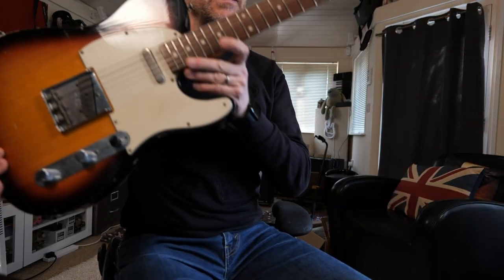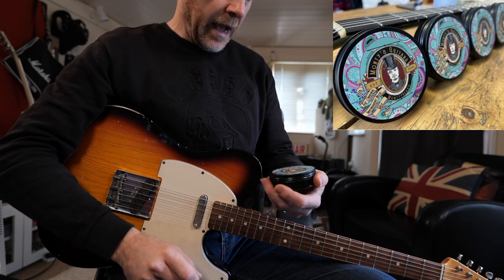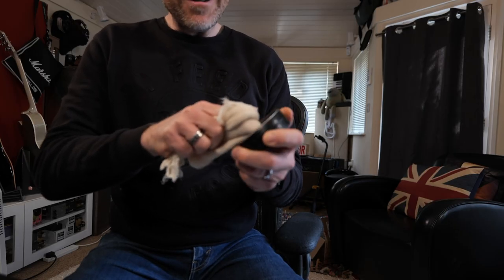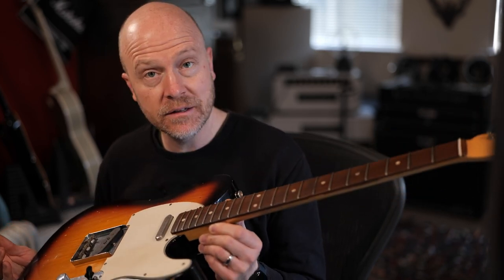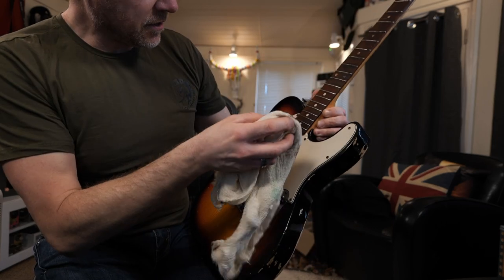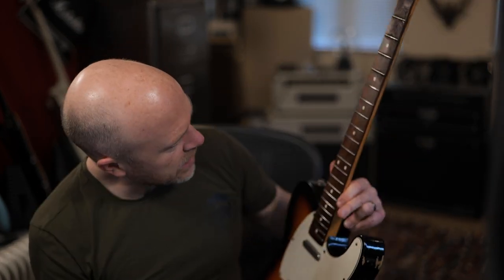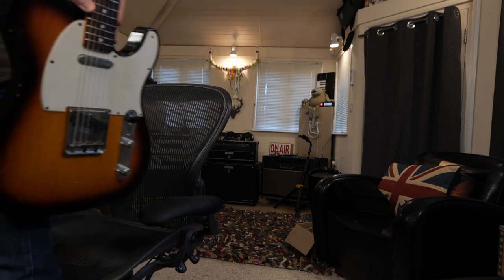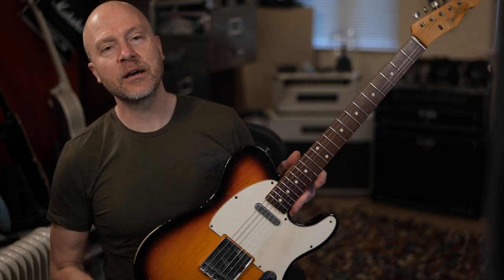Give Your Guitar A Facelift - Montys Monypresso The Original Guitar Relic Wax.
In today's video, I'm giving my Fender Esquire's fingerboard a bit of a treat. Monty's guitars in the UK make Monty's Montypresso - The Original Guitar Relic Wax.  This fingerboard wax is designed to darken your rosewood fingerboard to give it move of a Brazillian Rosewood look, Lets see if it works.
Here is what Monty's say about Monypresso The Original Guitar Relic Wax.
Ladies and Gentlemen, Monty’s Guitars are proud to introduce Monty’s Montypresso - the Original Guitar Relic Wax.

If you are looking to turn your ’03 into a ’63, or your R9 into a ’59, Montypresso is the perfect solution. Applying it to open-grained woods darkens and relics the lightest shades of grain while giving a smooth, gloriously grubby finish, and let’s be honest who doesn’t like one of those.

Montypresso has two main applications, the first, when applied to an open grain fingerboard, made from such fine timbers as rosewood or pao ferro, it will darken the wood to the rich, shade of golden-era Brazilian rosewood with the look and feel of a well-played board. The second is to give the open grain on the back of a guitar neck the appearance of an instrument that has seen many a sweaty palm and the open, worn areas of a body the grubbiest of hues.

Simply rub a generous amount onto your fingerboard or the area you wish to darken and leave for five to ten minutes (the longer you leave it, the better the result) then take a clean cloth and buff it off. For the best results, we recommend multiple applications, spread over time, to allow the stain to soak deep into the wood and work its magic.

Montypresso will only work on bare, open-grained woods. If there is a finish on your guitar, the neck or body, the Relic Wax will not penetrate the grain and stain it to give the desired effect.

At its base, it is made from the same all-natural ingredients as our Instrument Food so while relicing it is also helping condition and feed your wood, but it is far less potent than the 'Food, so we recommend after relicing feeding it a generous helping of Instrument Food to keep it satiated and double seal in the age.

There is a warning with Montypresso and the warning is two-fold, FOLD ONE - please do not forget it is a stain and once applied will make a permanent change to your instrument, please be totally sure you want to rub on some age before commencing, you will not be able to find a cosmetic surgeon talented enough to turn back these waxy hands of time. And FOLD TWO - whilst it works wonders on guitars it is not so great with clothing or soft furnishings, so please be careful when applying it, Monty’s Guitars Ltd will take no responsibility for the brown stains on your couch cushions.

Gloves are recommended when applying, again, it is a stain, so please glove up to avoid a nasty case of brown thumb.

It is made from all-natural ingredients and is non-toxic, but please, however desperate you are for your next java fix, don’t be tempted to ingest it.

Montypresso now comes in a tin that holds the same amount of wax as our old Montyfied expresso cups and for the extreme coffeeholic's out there, it is also available in Monty's coffee mugs.